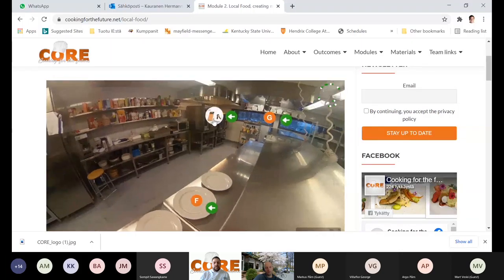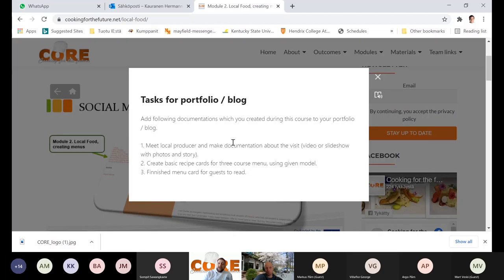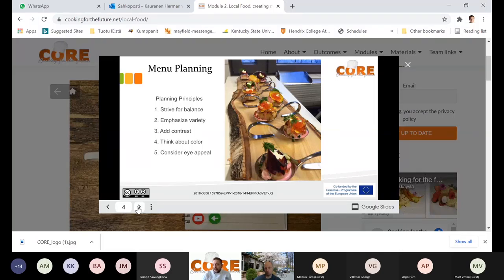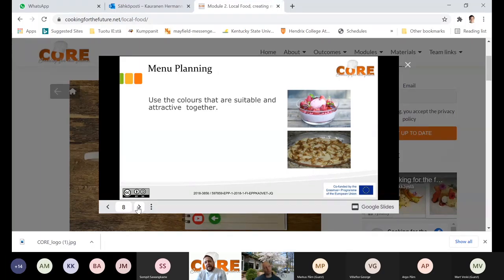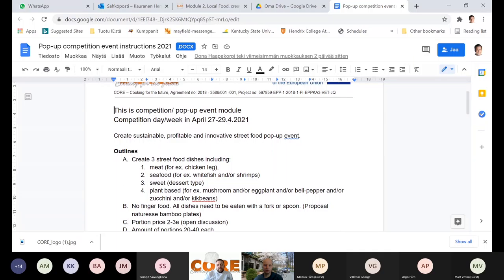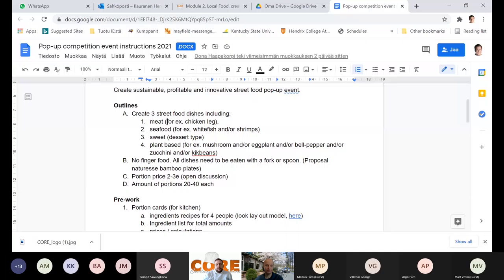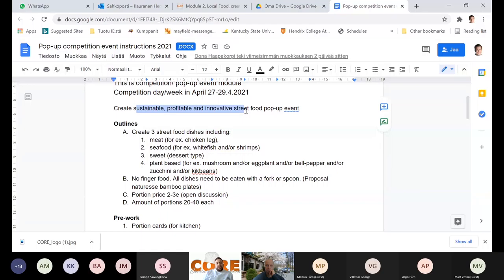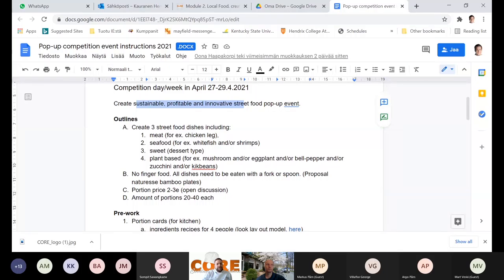CORE online session 2 Local food, creating menus 4 - 2021